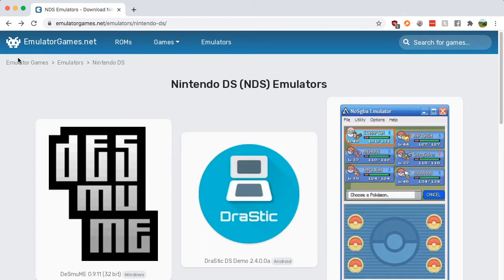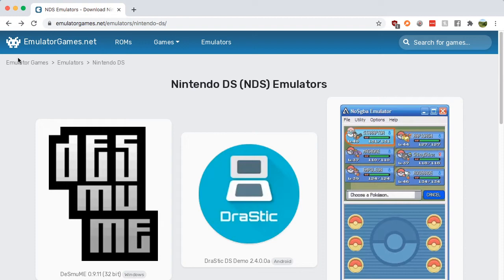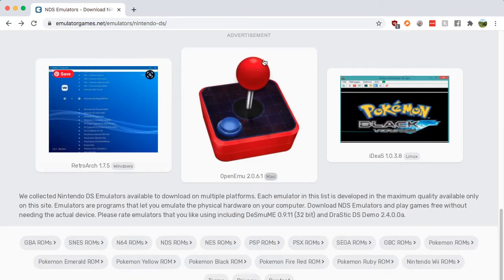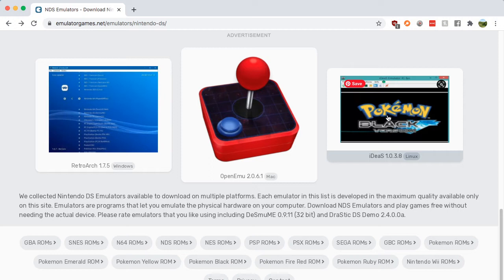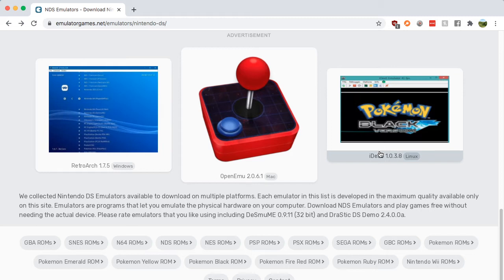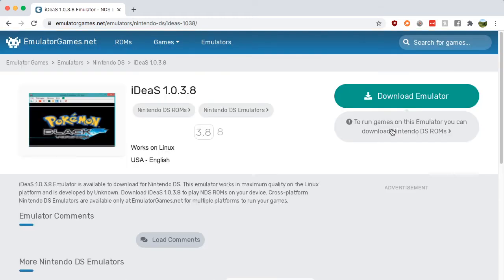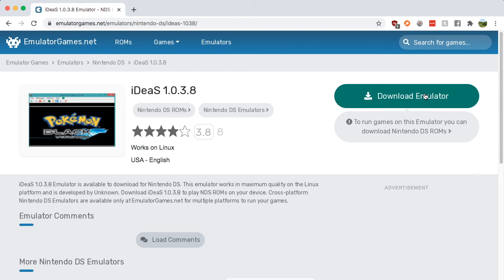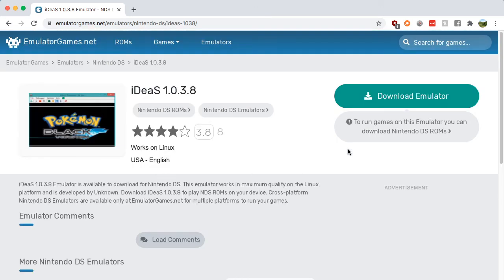!STOP! And look: Your Answer's Here - Nintendo DS Emulator for Linux [2020]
Having trouble finding a Nintendo DS emulator for your Linux? Thanks to the nature of Linux it is often easy to find programs. Let me show you where you can find the DS emulator for it!
About this video: Hey guys, it's Nick from RetroGames HQ, and today I'm going to show you where you can safely find an NDS emulator for Linux computers.

All you need to is Google search "DS emulator" and click on the Emulator Games link. From there pick the "iDeaS" emulator that also says "Linux."

That's all that needs to be done to find a Nintendo DS emulator for Linux!